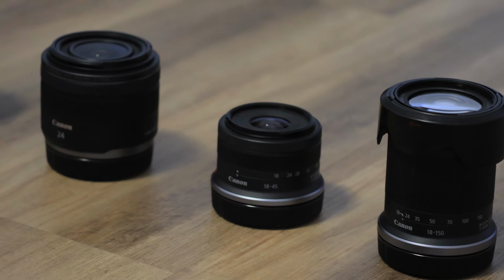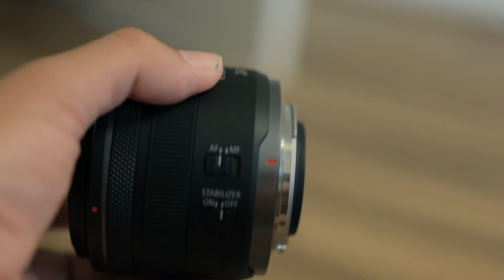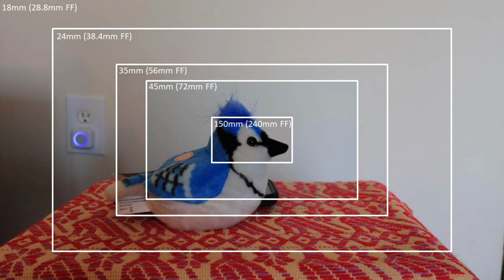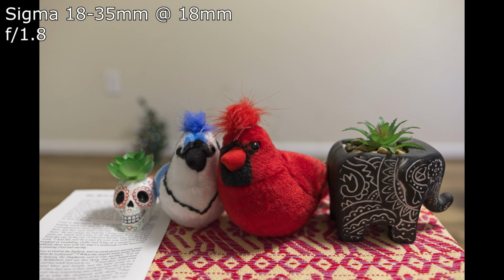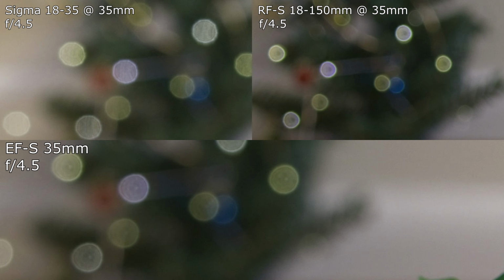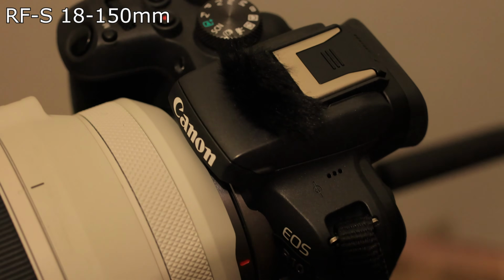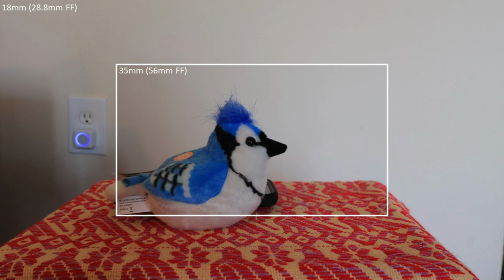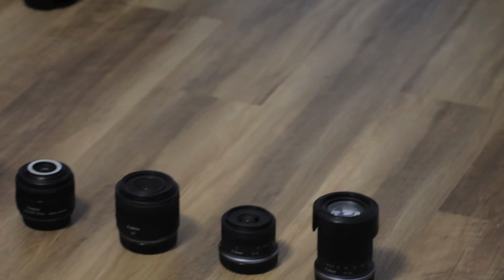Sigma 18-35mm f/1.8 in 2025: A Prime Lens Comparison for the Canon R7 / R10 / R50 / R100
An in-depth review of the Sigma 18-35mm F1.8 (EF Mount) on the Canon EOS APS-C bodies R7 & R10 (also applicable for the R50 and R100), comparing it against two modern-ish prime lenses and two modern kit lenses.

00:00 Intro
00:48 Lens Overview - Sigma 18-35mm f/1.8
03:40 Lens Overview - RF 24mm f/1.8
05:24 Lens Overview - EF-S 35mm f/2.8
07:18 Lens Overview - RF-S Kit Lenses
10:13 Image Quality Test (Intro)
11:23 Image Quality Test
13:24 Image Quality Test (Discussion)
17:52 Minimum Focus Distance Test
18:49 Flaring Test
19:25 Image Stabilization Test
20:43 Autofocus Noise Test
22:11 "Real World" Autofocus Noise Test
22:52 Sigma Aperture Noise
23:07 Chromatic Aberration Test
25:09 Final Reviews & Recommendations
25:39 Sigma 18-35mm f/1.8 Review
26:58 RF 24mm f/1.8 Review
27:44 EF-S 35mm f/2.8 Review
28:24 RF-S Kit Lenses Review
29:34 Outro